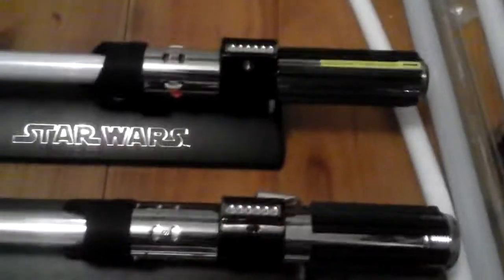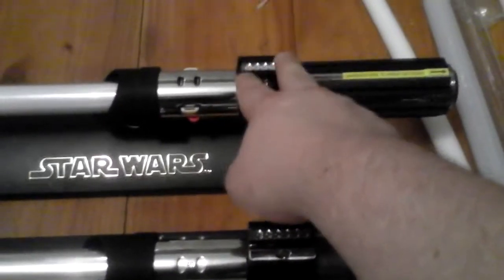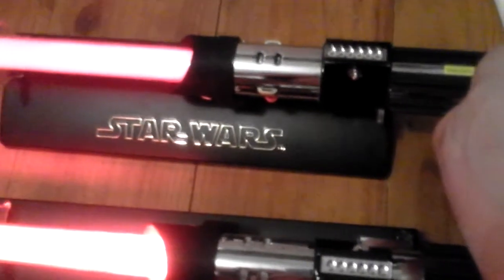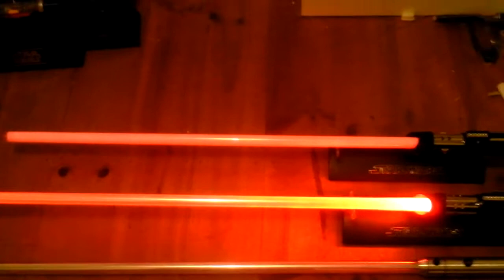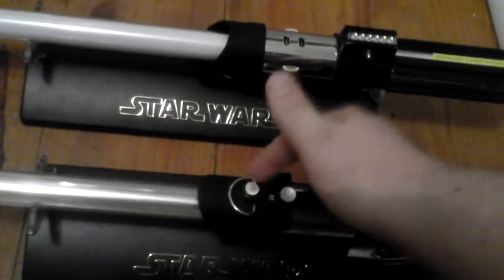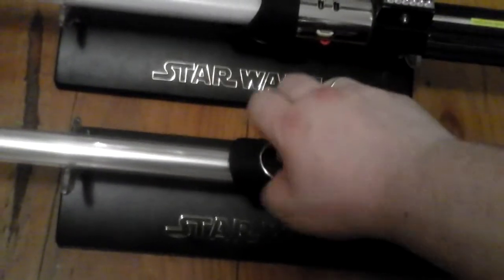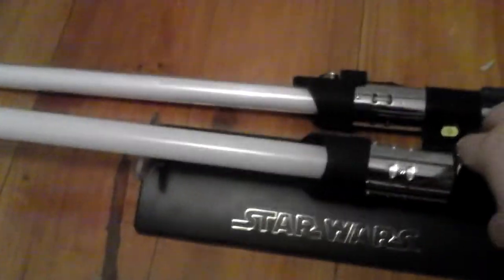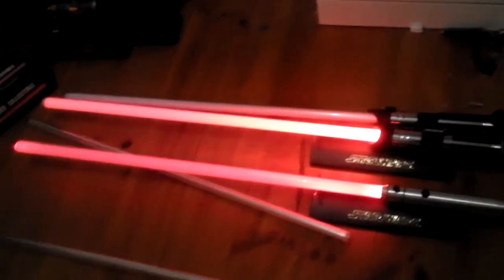The difference between a converted force fx lightsaber and stock.MP4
I keep getting asked so figured i'd just make a not so quick video to show the difference between the 2. Also just a quick look at some of the blade differences :)